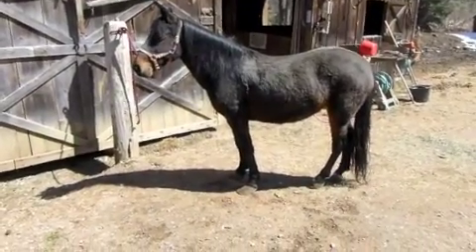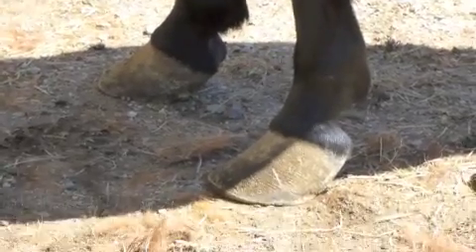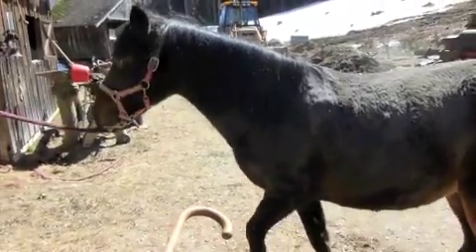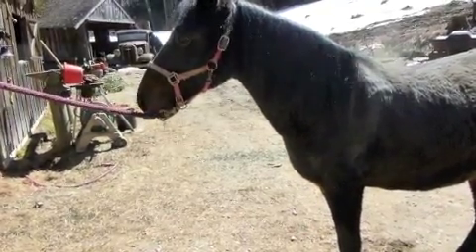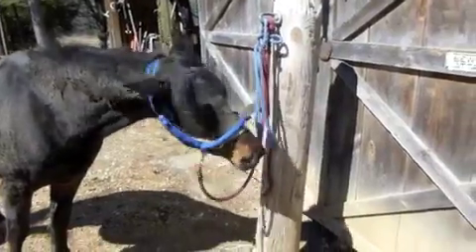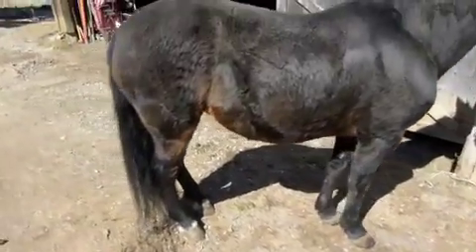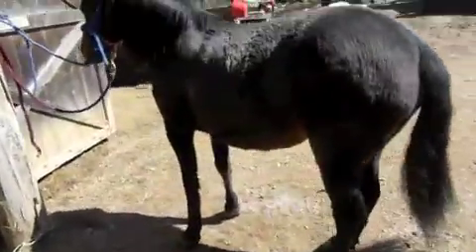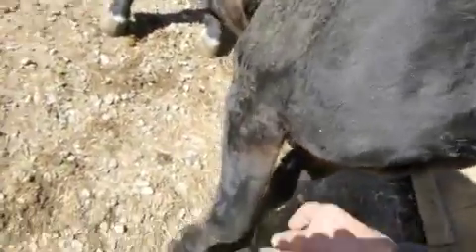Pony 1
pony